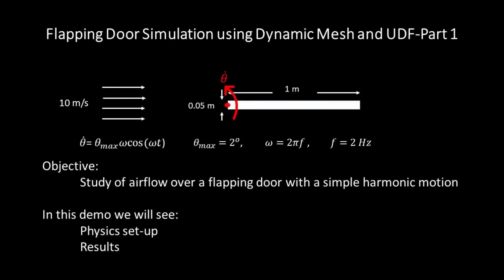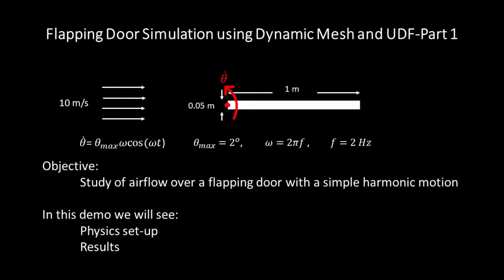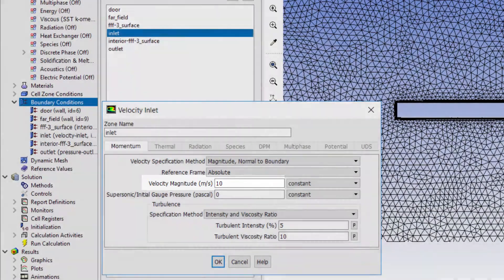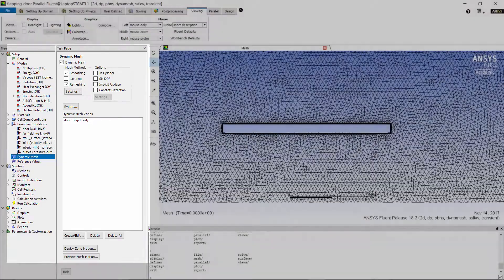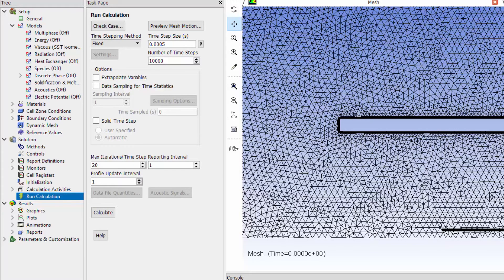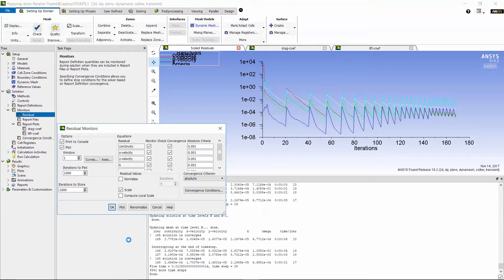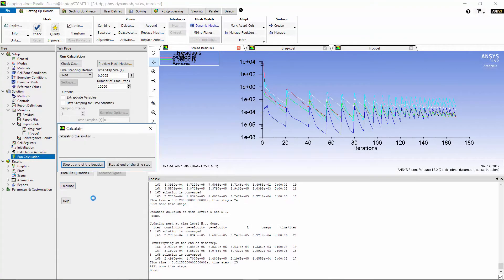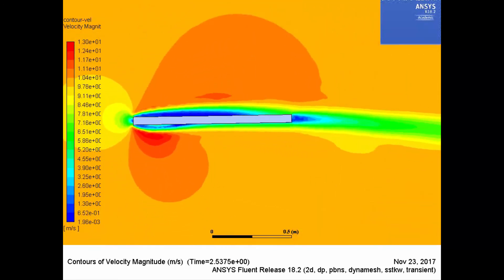ANSYS Fluent: Analyzing a Flapping Door using Dynamic Mesh - Part 1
This tutorial demonstrates how to model a flapping door problem in ANSYS fluent using motion UDF (SHM motion). For any questions/support, join ANSYS Student Community